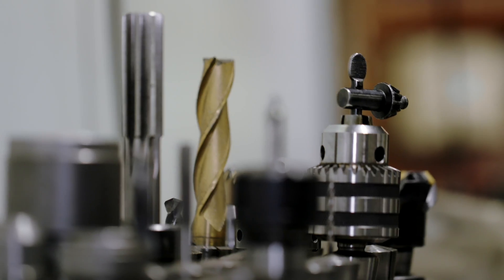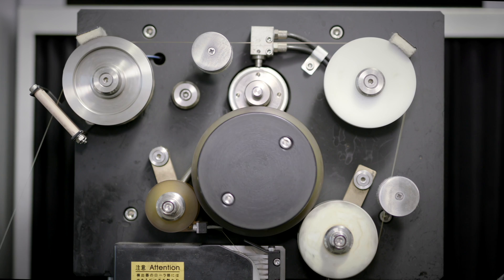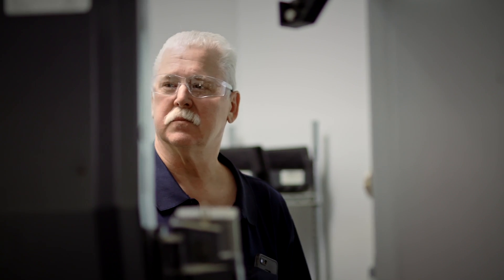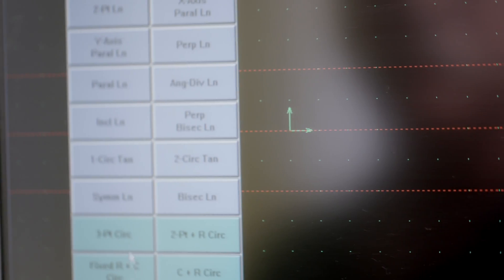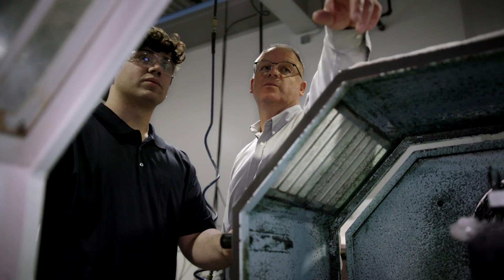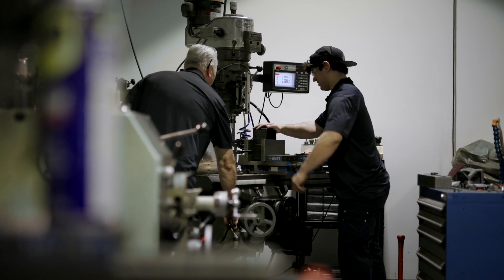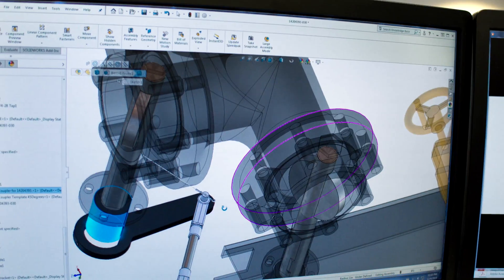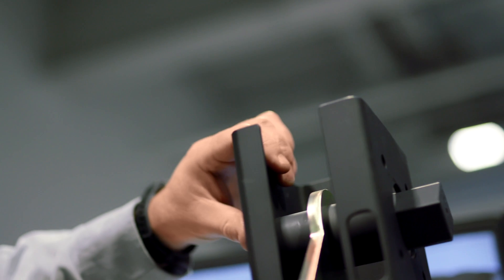Discover Our Custom HVAC RetroFIT+ Solutions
Come inside Belimo Americas machine shop at our Danbury, CT headquarters to learn about our custom retrofit solutions. Our dedicated machine shop is for when off-the-shelf retrofit solutions are not applicable. If you can dream it, our team can build it.